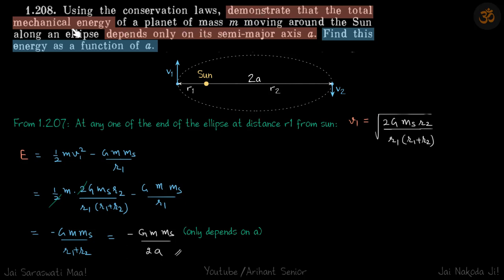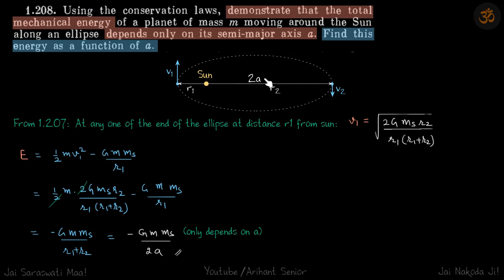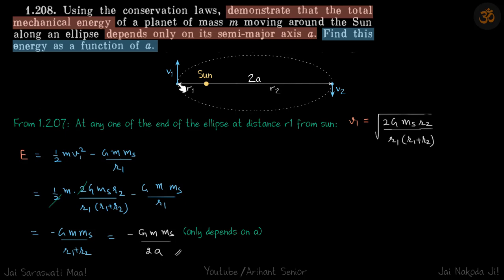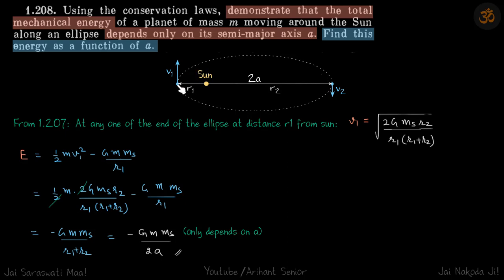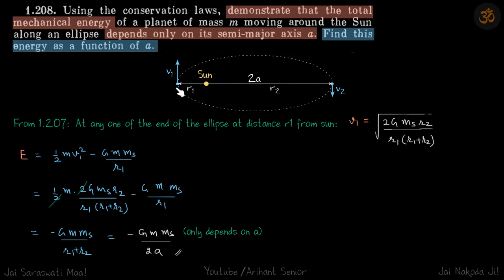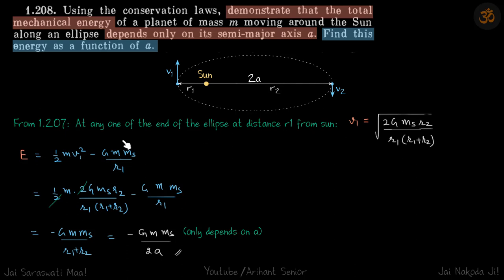1.208 | Irodov Solutions | Mechanics